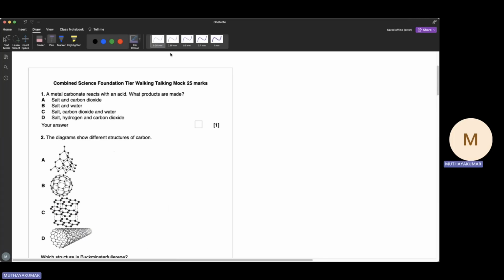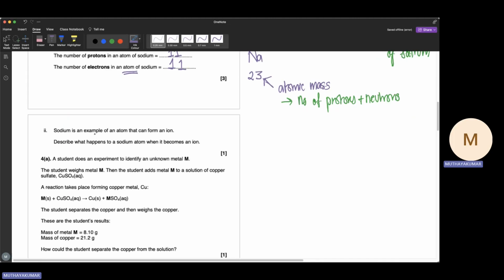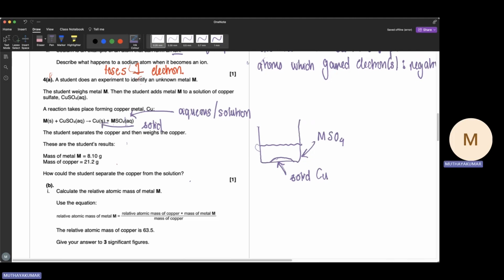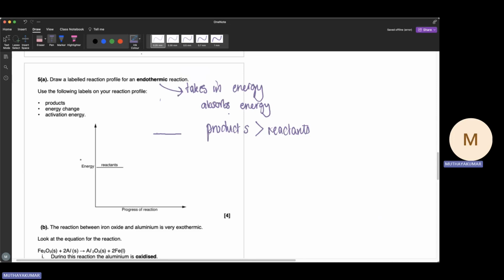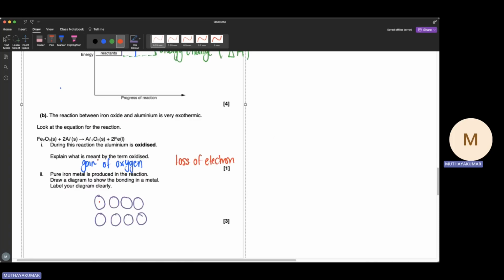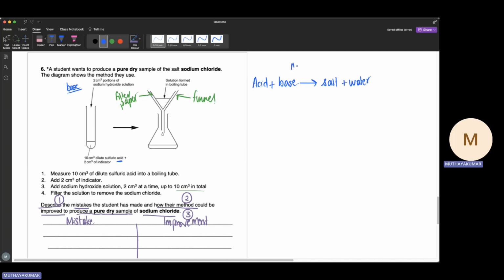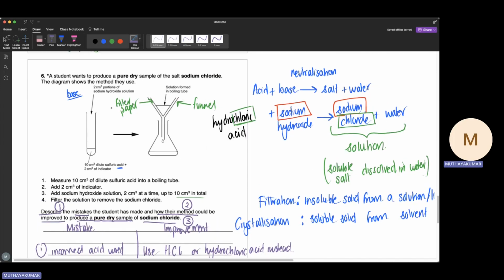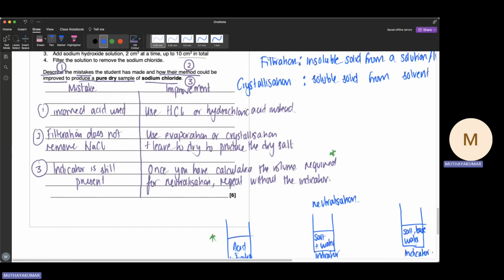GCSE Chemistry Walkthrough: Combined Science - Foundation